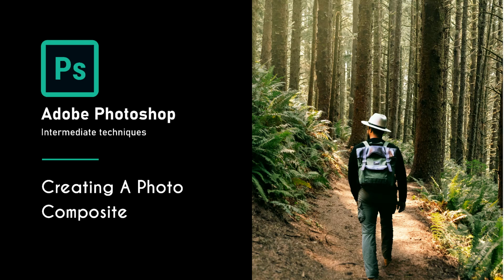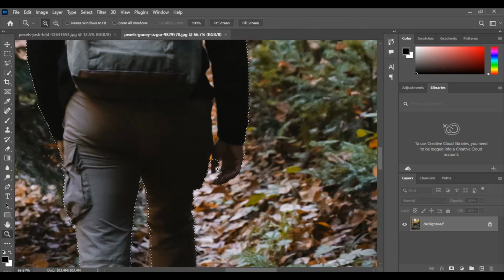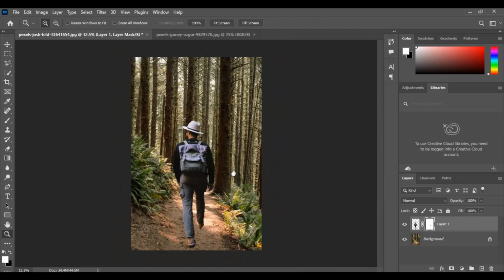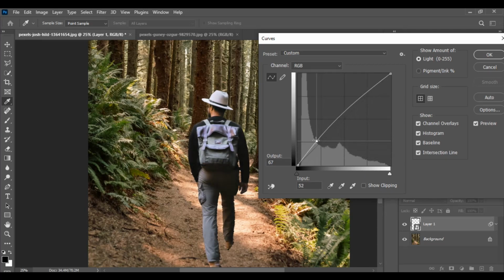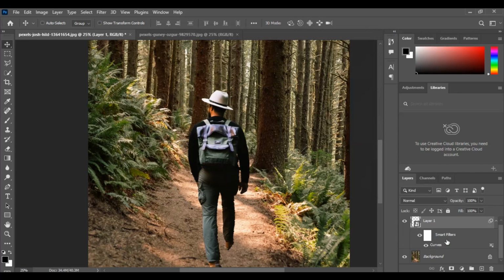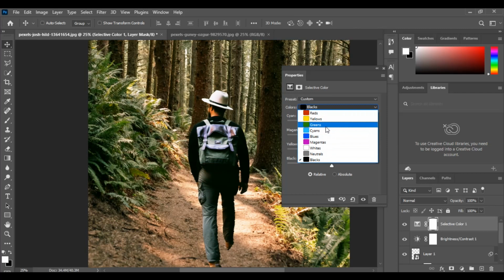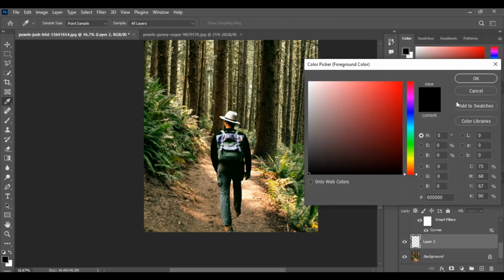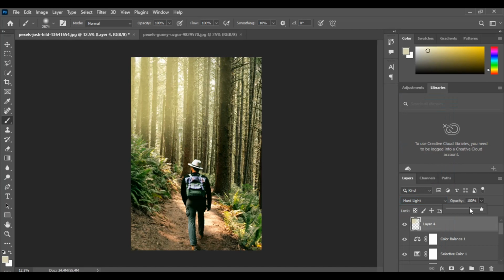How to blend images and create composites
Learn how to merge 2 completely different photos together to make them look like they belong. build photo composite adobe photoshop photo editing photo manipulation intermediate photoshop editing techniques removing objects from photos